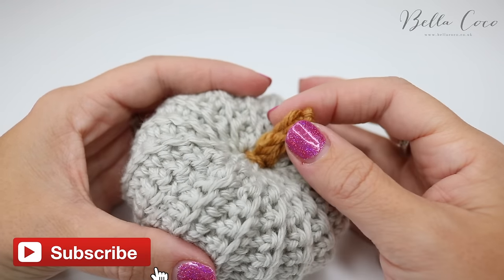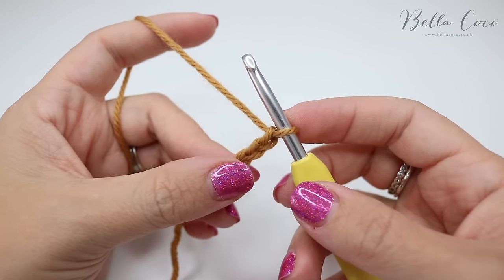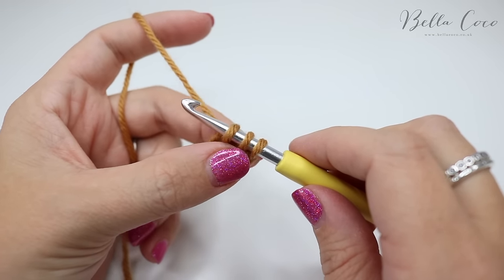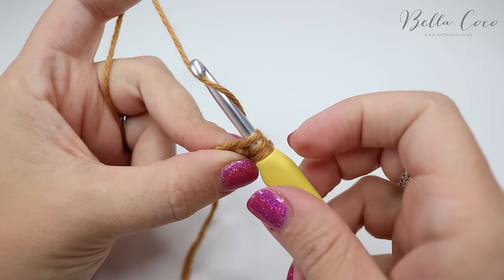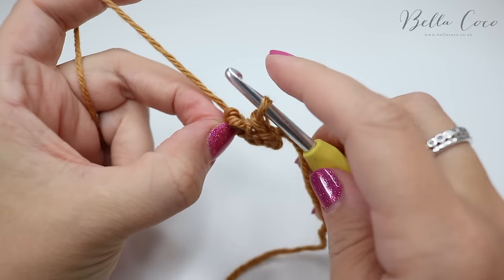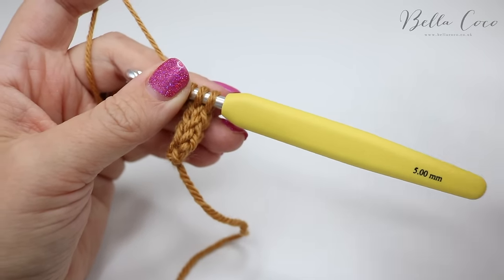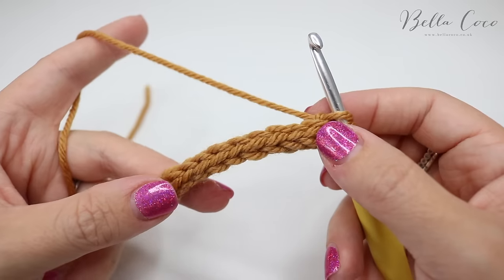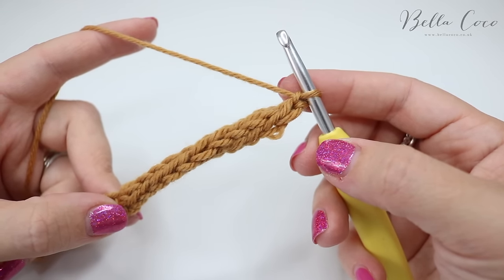CROCHET: I-CORD | Bella Coco Crochet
CROCHET I-CORD. Learn to create a crochet i-cord, a handy alternative to the knitted version.

FAQs??